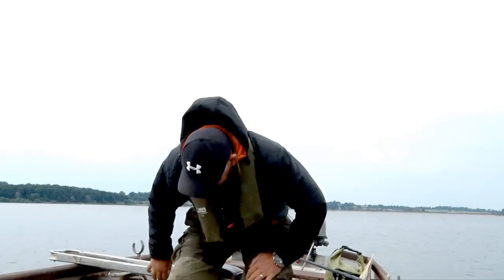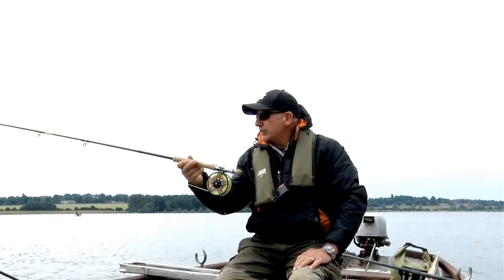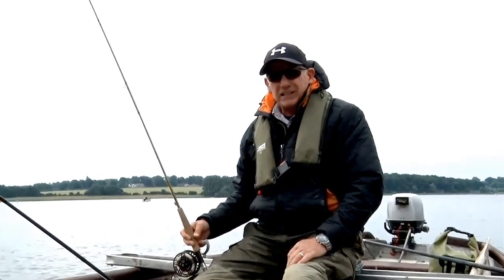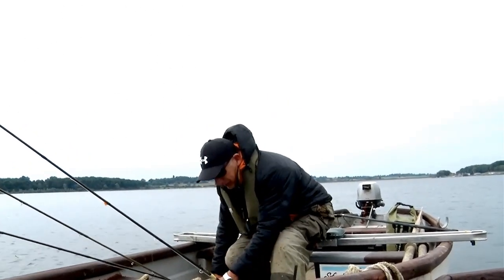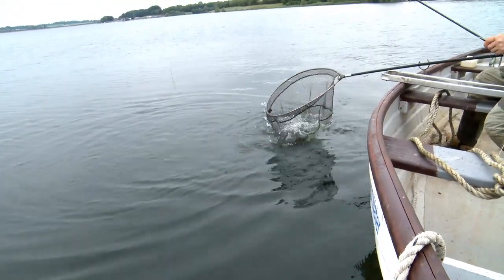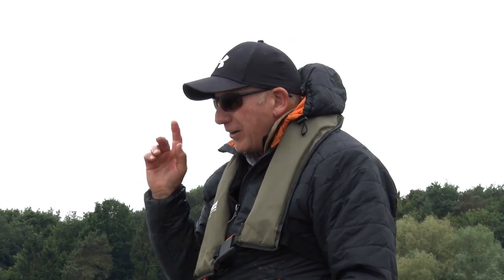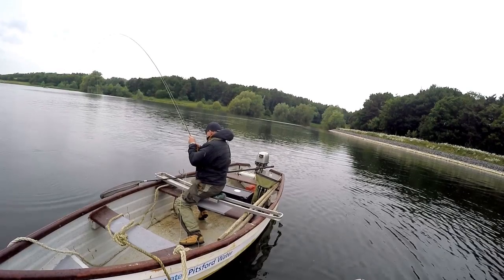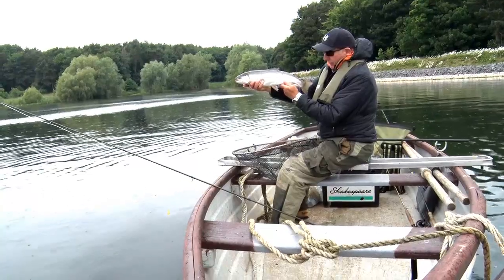Lock ups after lockdown at Pitsford with Leigh Pond Pt 1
Leigh Pond returns to Pitsford Trout fishery after the Coronavirus lock down
June 2020. The trout were happy to join in after such a long time in lock down and gave such a fight .